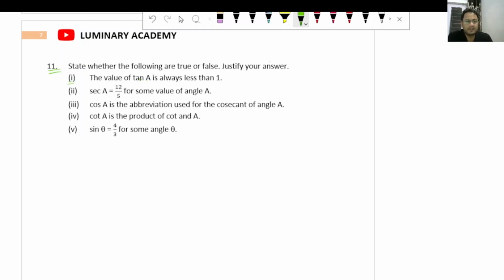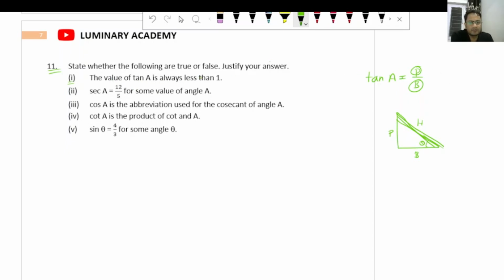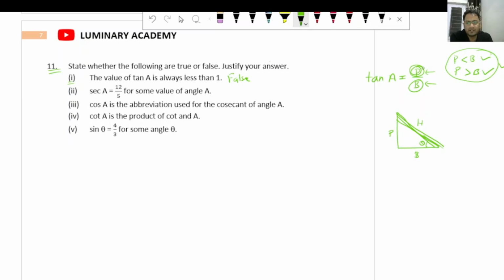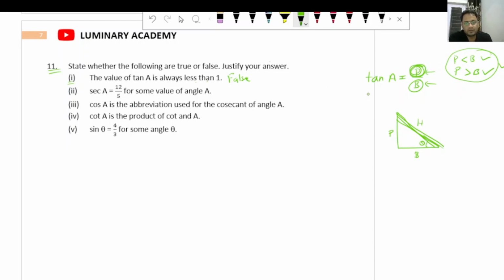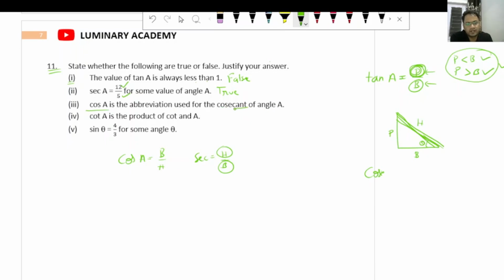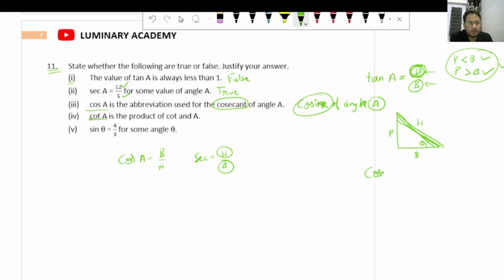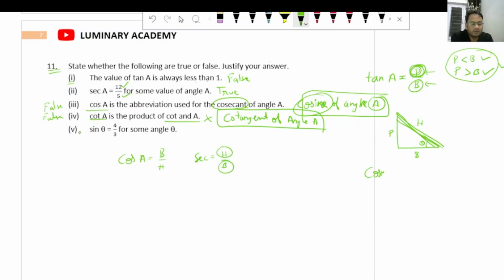class 10 math ex 8.1 q11